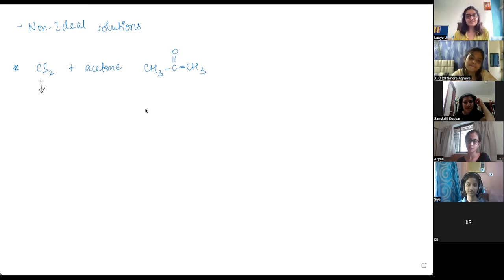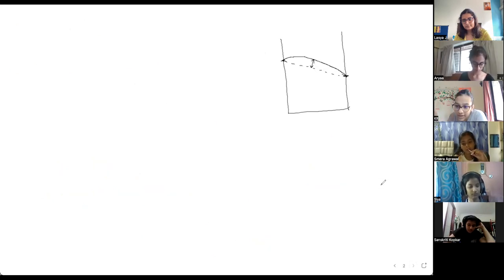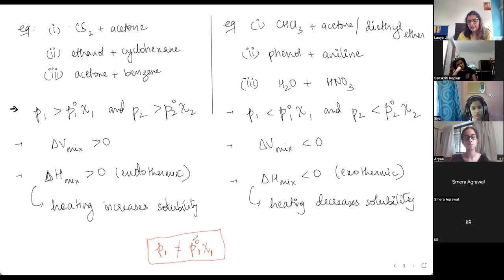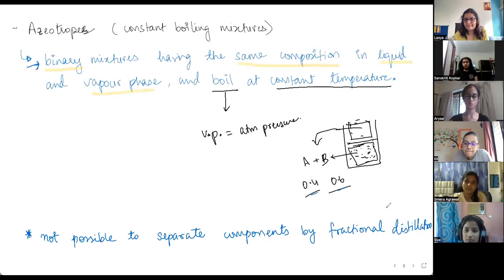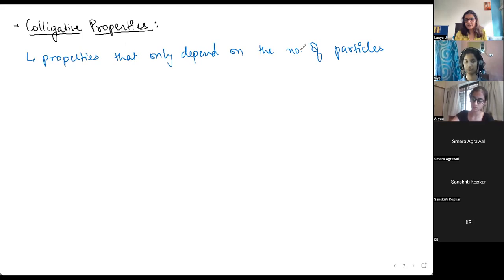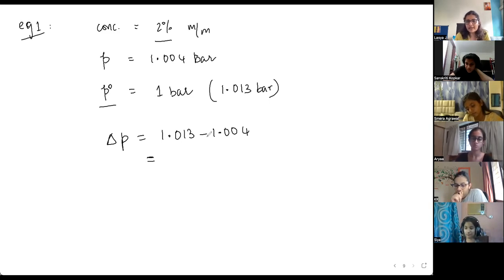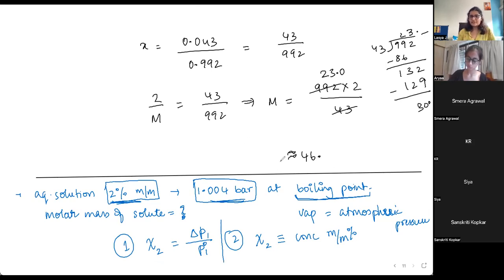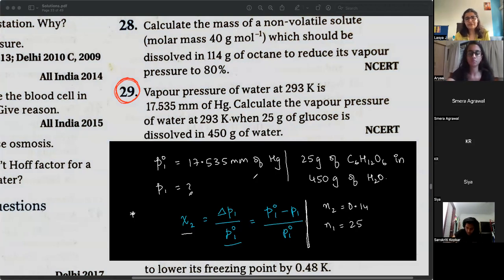Grade 12 - Solutions IV [non-ideal solutions + lowering of v.p.] (22-23)